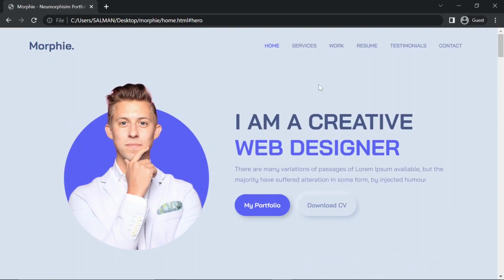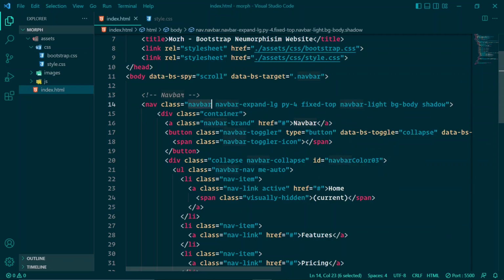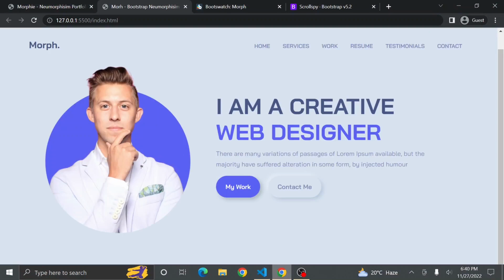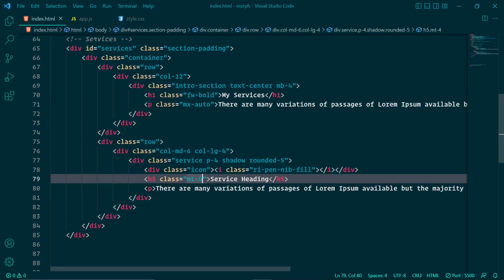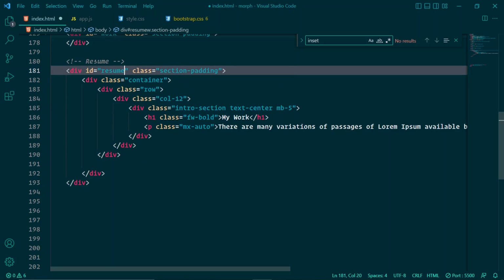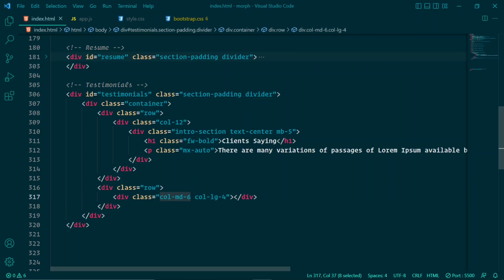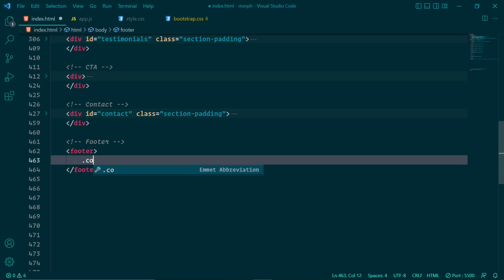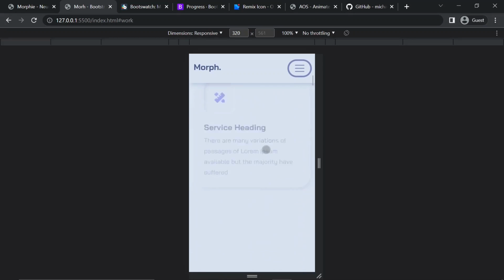Build a neumorphism website from scratch using HTML CSS and Bootstrap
# morph

# Features
- Fully Responsive
- Mobile Navigations
- Animated elements on scroll
- Smooth scrolling in each section.
- Sticky Navigation on scrolling
- and more ..